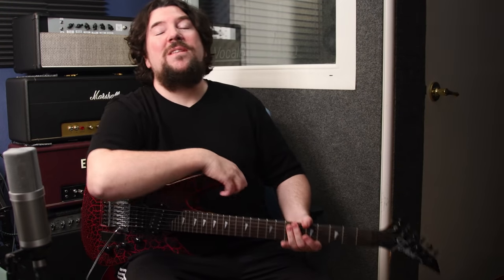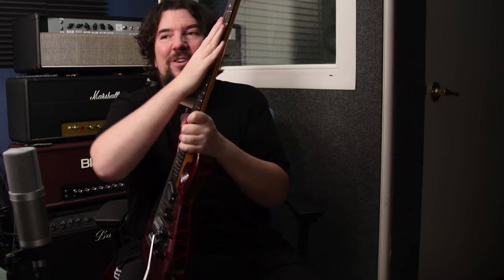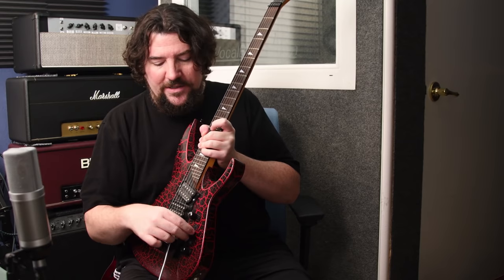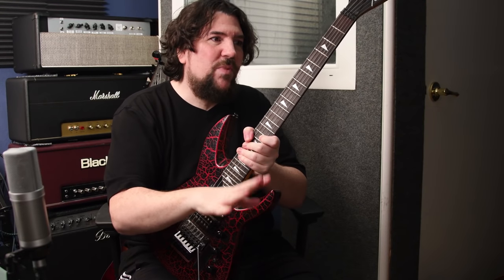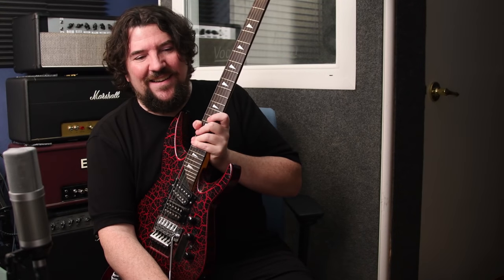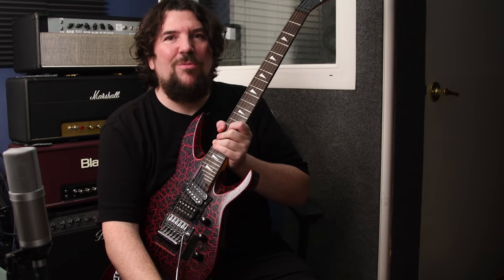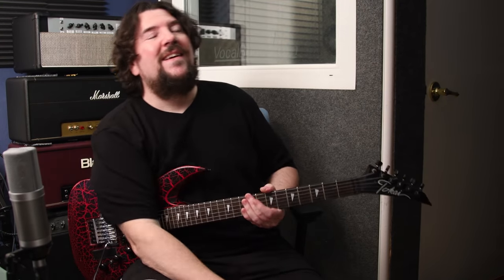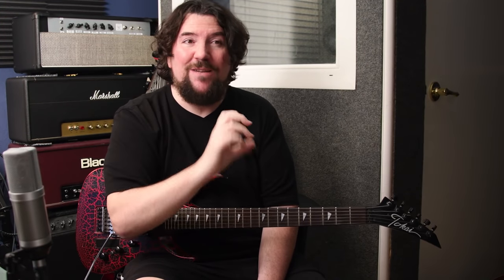R.I.P. Martin Eric Ain. I recreate the tone of CELTIC FROST.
R.I.P. Martin Erin Ain.  Legendary bass player of Celtic Frost.

I try and recreate the general tone of CF using my new signature amp and pedal.

You can now order Circle of Tone T-shirts, my signature distortion pedal and my music
If you like these vids, come join out Facebook group to share your clips, tone tricks or just hang: